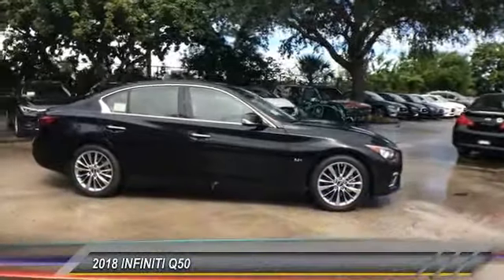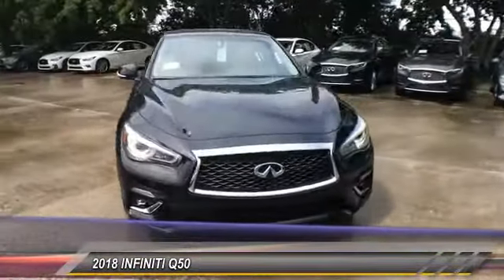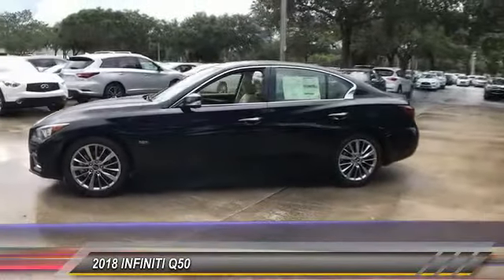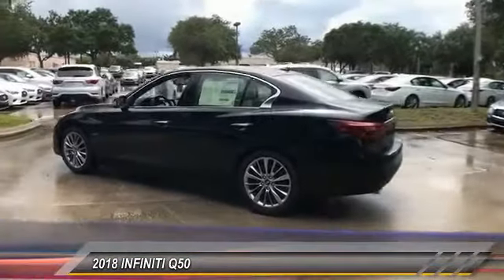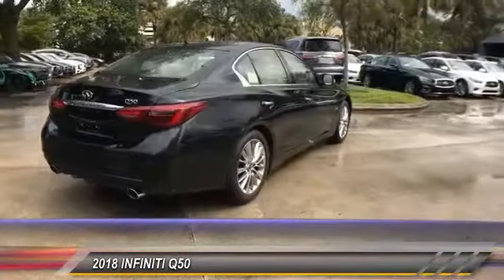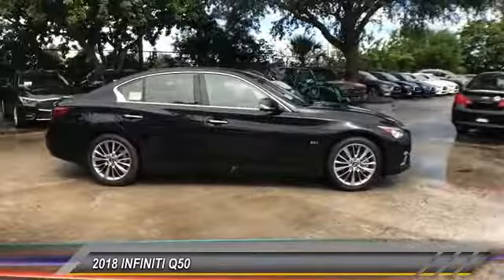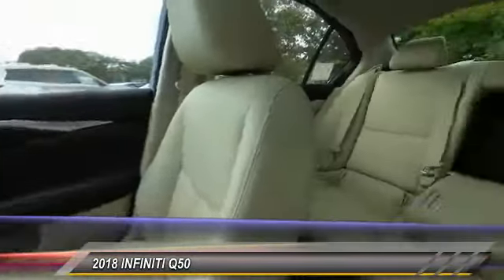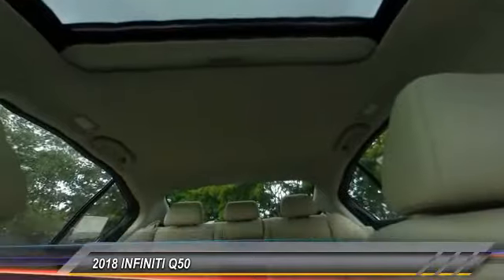2018 INFINITI Q50 Coconut Creek FL QG80595